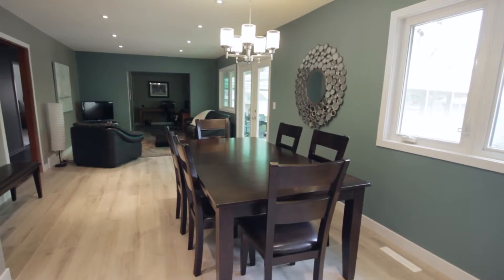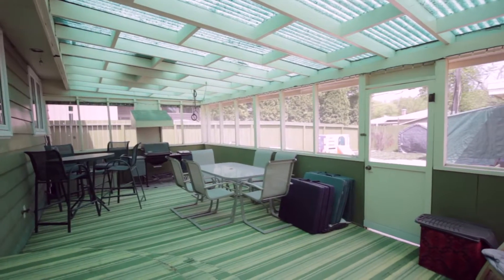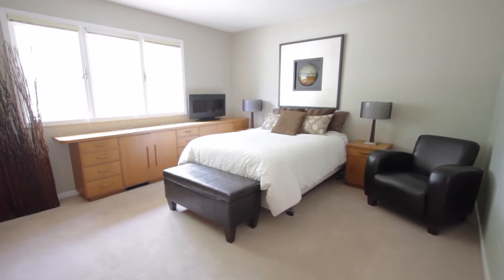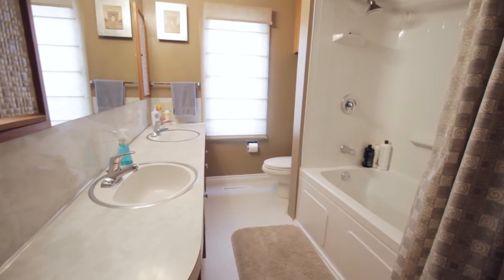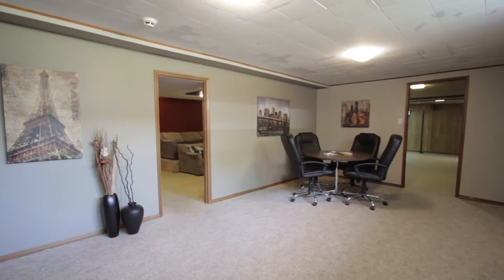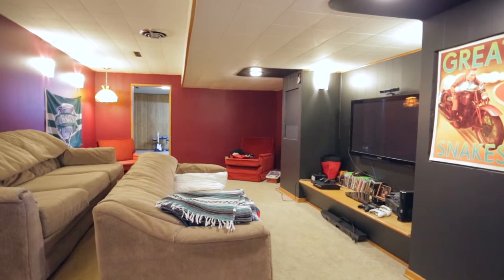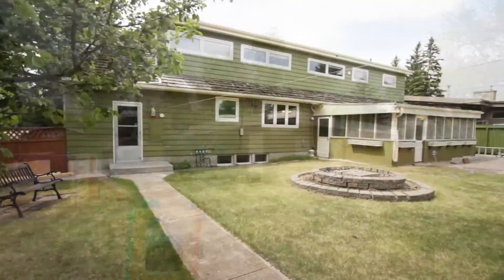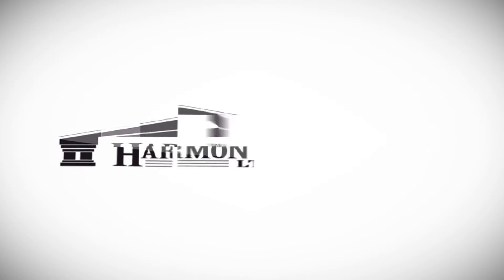2011 Cross Place, Regina, Saskatchewan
Walk into this uniquely laid out house. There is a nice sized family room when you first walk in to right connect to an office, separated by a two sided fireplace which is secluded from the rest of this gorgeous house. Straight ahead from the front door you walk into the dining room which is joined by another living room to the left and another office space. To the right of the dining room is a newly renovated kitchen with granite counter tops and access to the main floor laundry room. Off the dining room this house also features a sunroom complete with gas line for bbq. This area is one large area you can use to spend family time together, you can watch the kids while cook, or it would make a great place to entertain.  The laundry room is directly off the kitchen for ease of access and is right beside the main floor half bath. The master bedroom is located of the main floor complete with large ensuite, tucked away from the main living areas.
On the second floor of the house it features 4 large sized bedrooms with balcony off of the 4th bedroom and small bonus room just off the stairs centrally located. Bathroom features double sinks and custom tile shower .The basement to this house is finished and is subdivided into multiple rec rooms perfect for to separate kid space and adult space. One room is complete with wet bar and wood fireplace would this is currently a theater/ games areas and rec rooms are great for pool tables or poker table. This basement also has a room for cold storage. Huge back year with double car garage  with work shop completes this one of a kind house, you will not find anything like this, in this quiet south end neighborhood facing a park, close to multiple elementary and high schools.